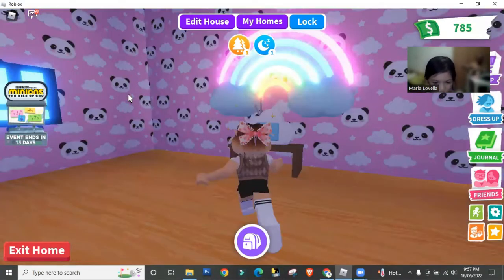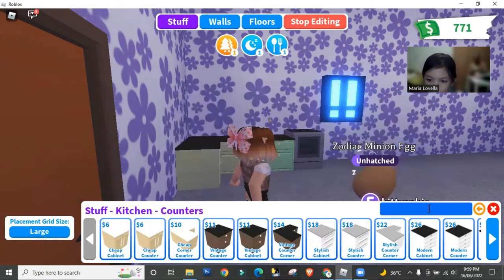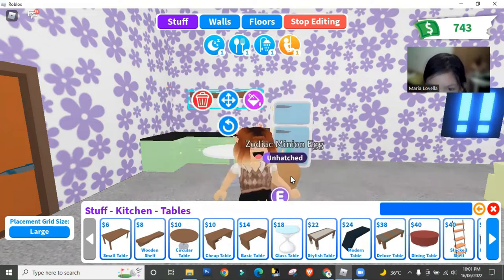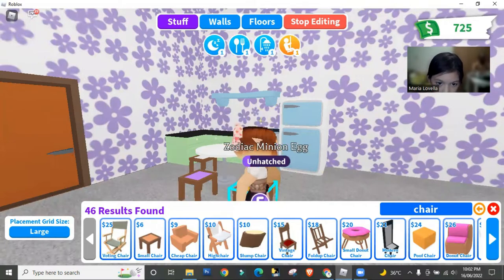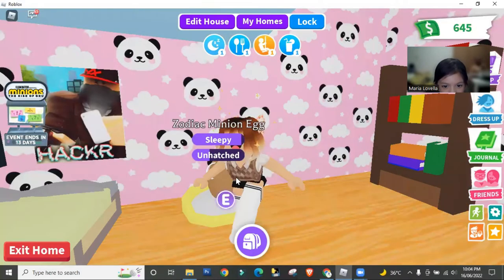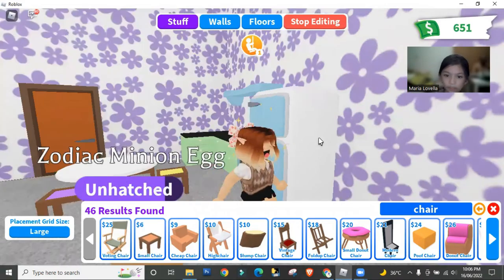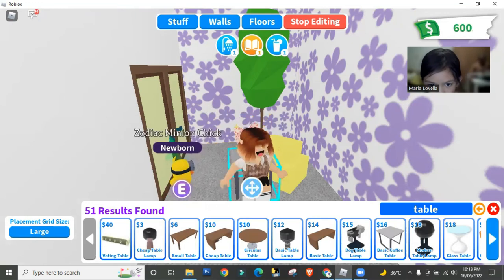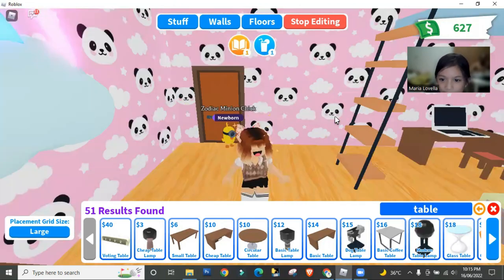Decorating my house in adopt me! (roblox)